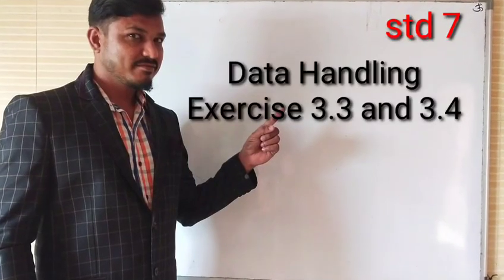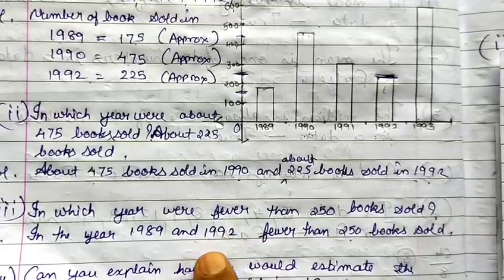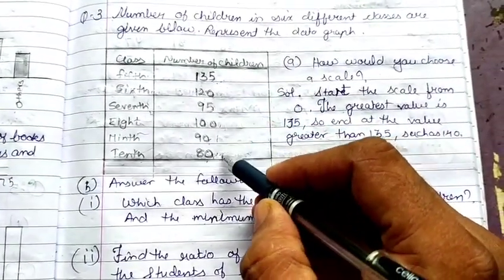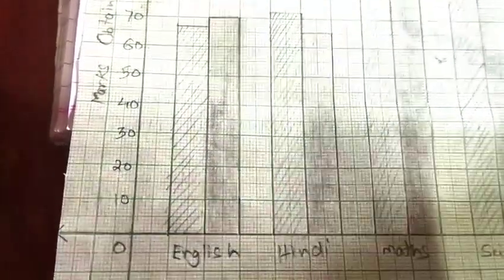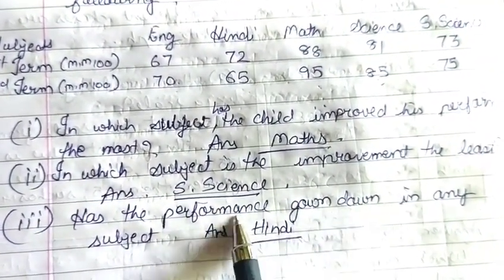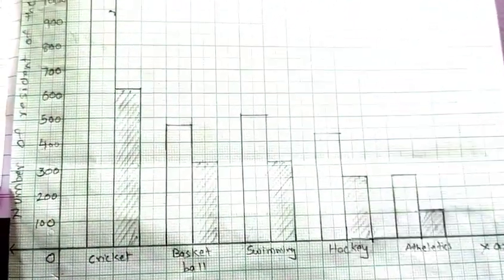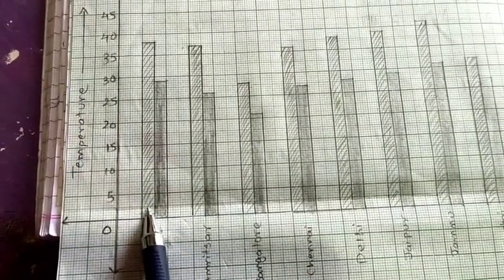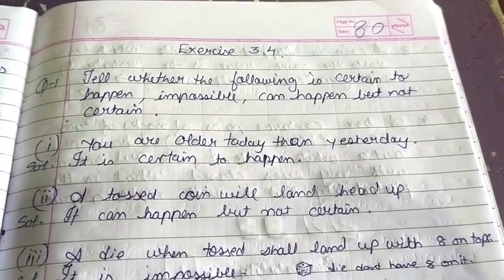03. Data Handling Ex. 3.3 and 3.4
Standard 7th, ex. 3.3 and 3.4